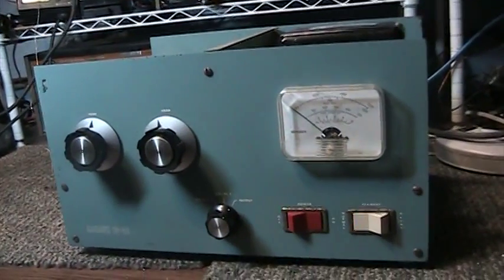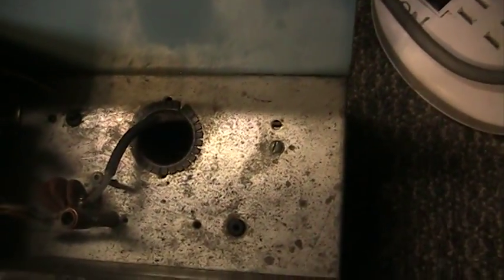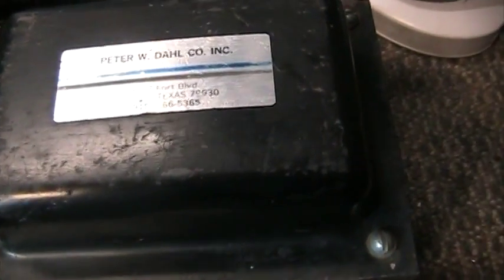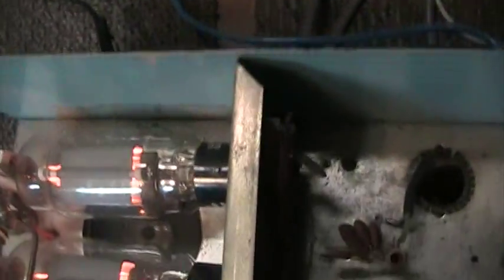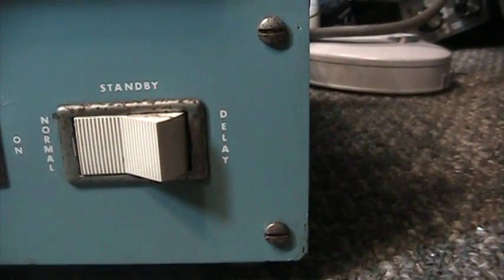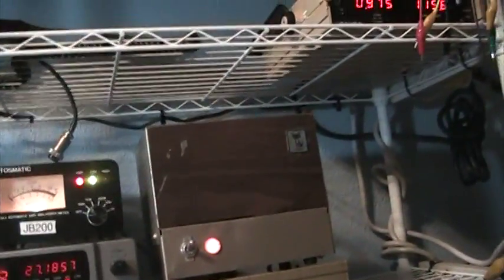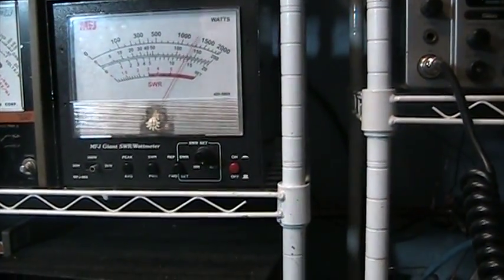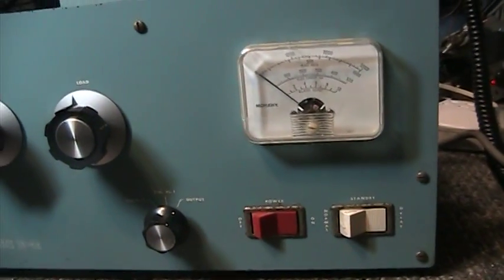Mohawk 10 572B tube Linear Amplifier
Old school 2 tube linear amplifier pretty much made for CB back during the CB boom, the Mohawk 10-4a. This one is a High Drive has just the two 572B's and does not have the 6146 driver tube.This one was acquired many moons ago for a song and a dance. It did not come with a top cover and is not in great shape so off to the closet it went. However, recently a local here was looking  for one, so I dug it up. I was surprised at how heavy it was and also see why it didn't have a top cover. It has an oversize Peter Dahl plate transformer in it. The transformer sticks out about a 1/2 inch over the top. Earlier in the day it only did 900 watts peak, but late at night when I took this video with the line voltage higher, it peaked at 1200. I didn't know 572B's could do so much. I remember that getting around 900 peak was about the best you are gonna get. This does have the "CB" type RF actuated relay keying, meaning that when it senses RF going in, it keys itself. No foot switch.
   OK, now to inflame the Hams. I have had Dentrons and Heathkits, and like the Pride, this is much better built. Tuned input, standard Pi output, doorknob plate blocking cap, Heavy duty components and better duty cycle then frickn Heathkits. I'll take this over any 572B Ham amp I have seen.